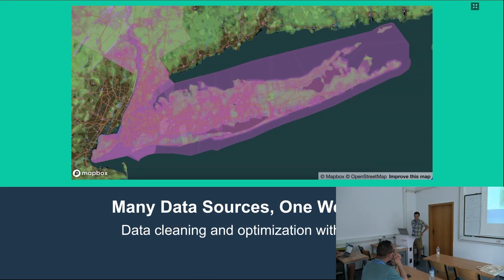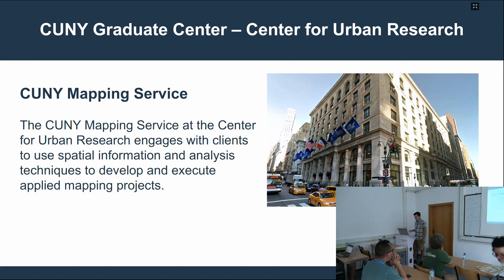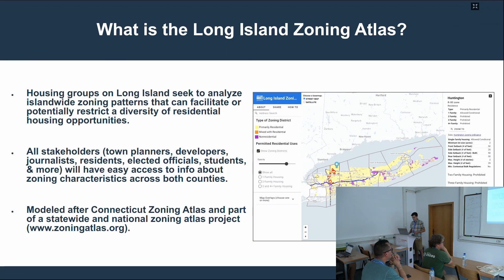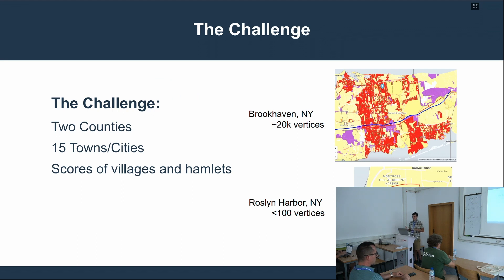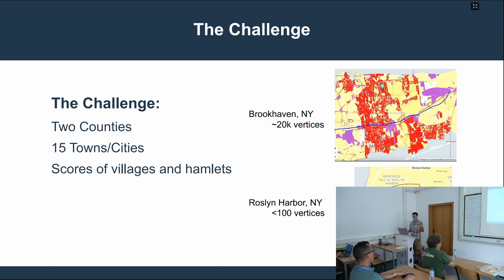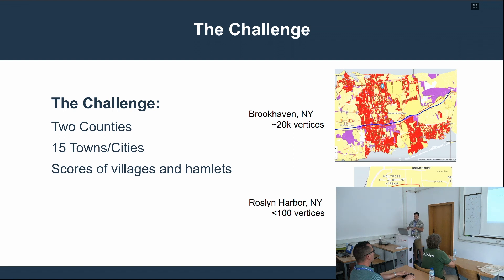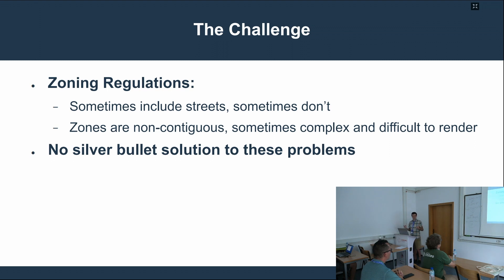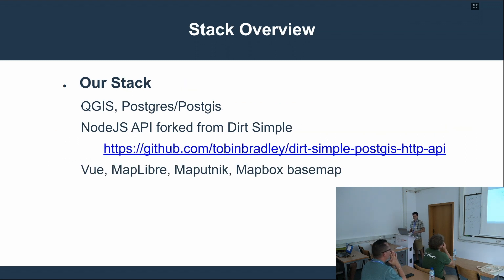2023 | Many Data Sources, One Web Map: Data cleaning and optimization with FOSS - Will Field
The Long Island Zoning Atlas is an interactive web map that displays zoning data, public services, and demographic data for municipalities all across Long Island excluding New York City. The app focuses on statistics that help affordable housing advocates plan housing projects. This year we rebuilt the Long Island Zoning Atlas using our new FOSS stack. The project presented a problem very common to GIS projects: transforming data from many different sources, in this cases towns. They were given the data in many different formats and needed to transform it all into clean, usable data which is organized to our needs and renders quickly and efficiently on the web.